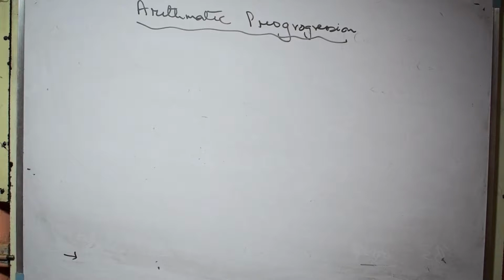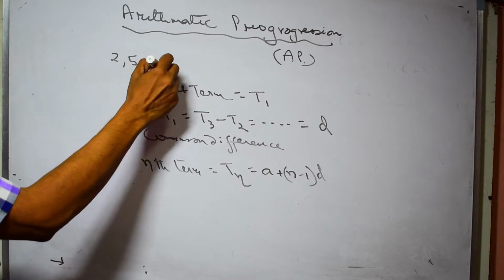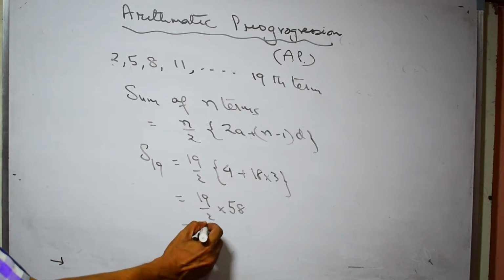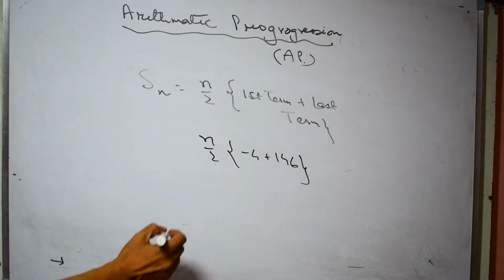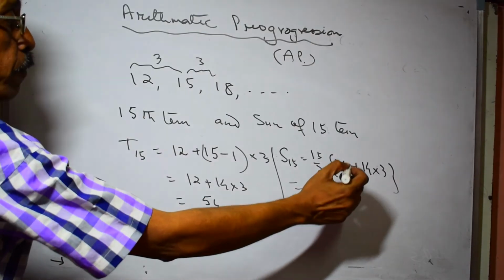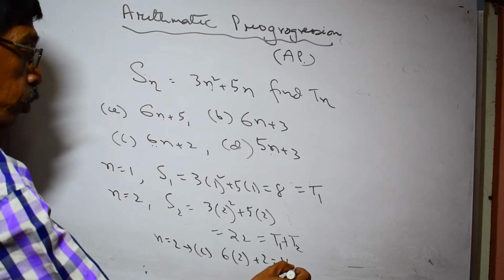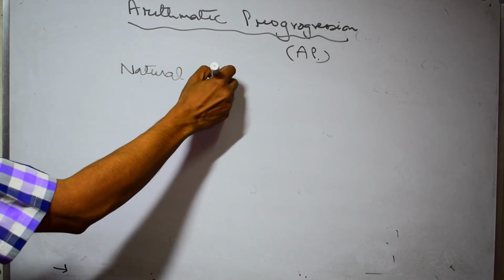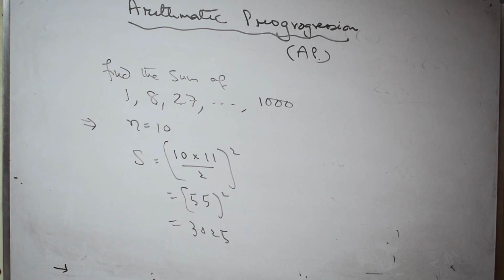Easiest way to solve Arithmetic progression for all streams of student||Fully Explained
Hi guys, this video is on the Arithmetic Progression by Indrajit Sir.